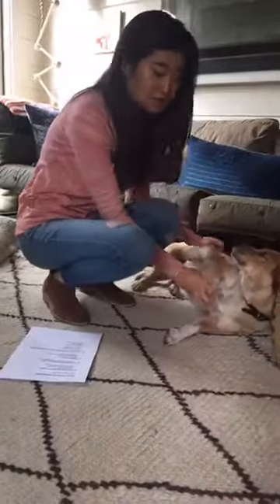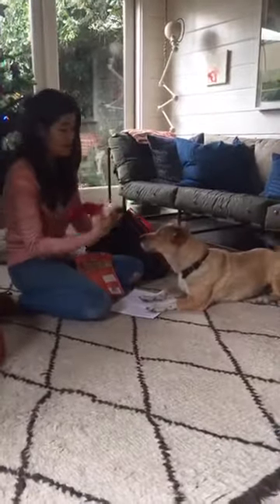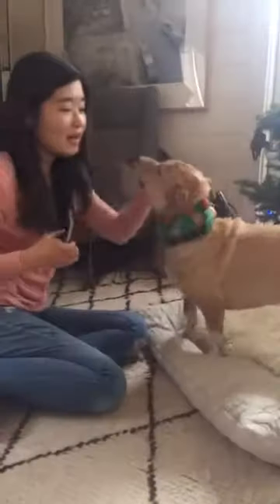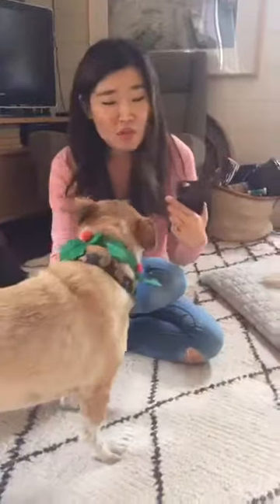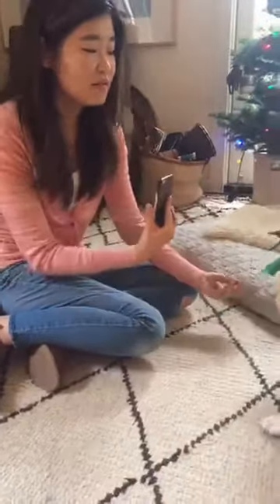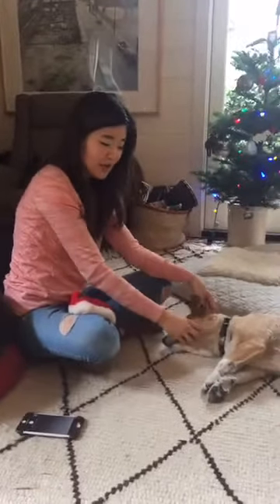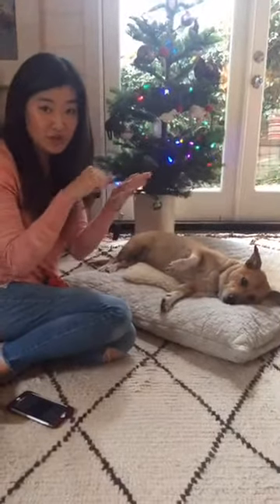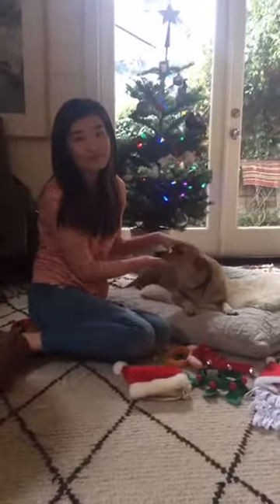Holiday iPhone Photo Tips with Celebrity Pet Photographer Grace Chon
Learn how to take the perfect iPhone photo of your pet with Celebrity Pet Photographer Grace Chon of Shine Pet Studios. Bonus: these tips you can use year-round, too!